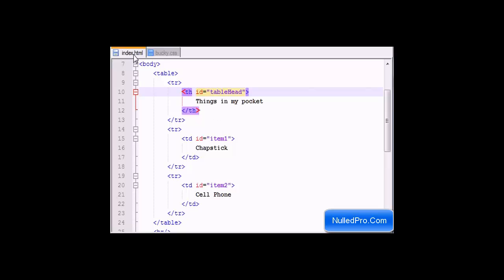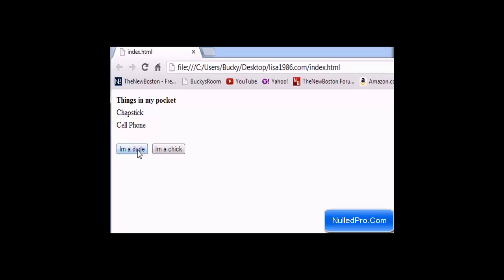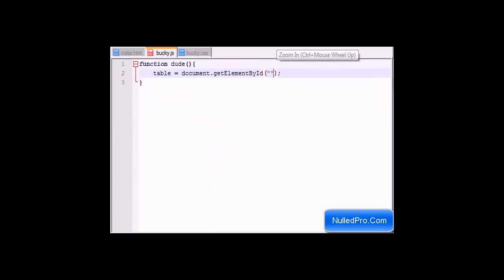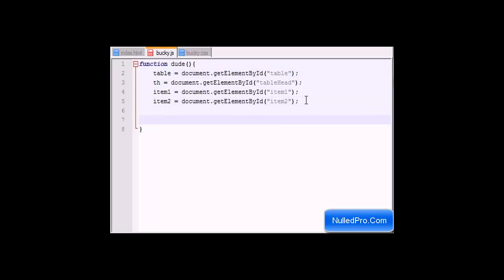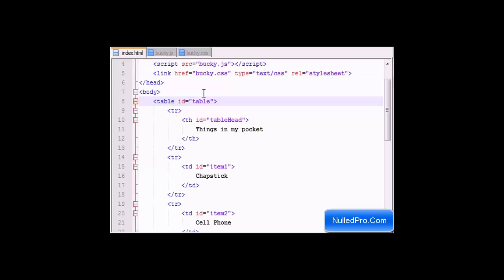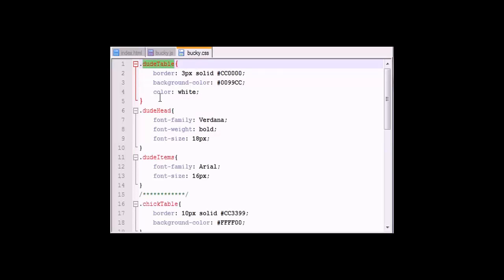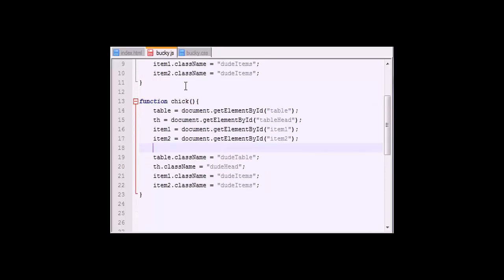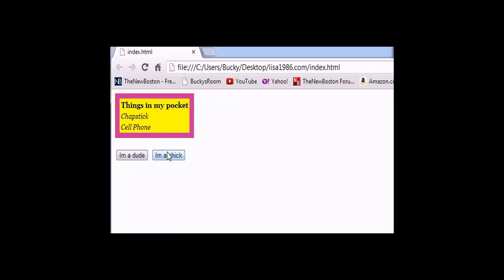AJAX Tutorial - Sweet Dynamic HTML .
AJAX دروس - سويت HTML ديناميكي